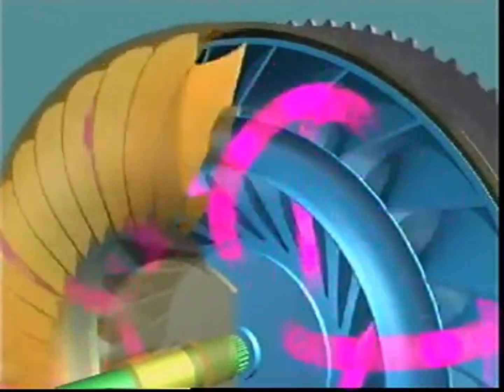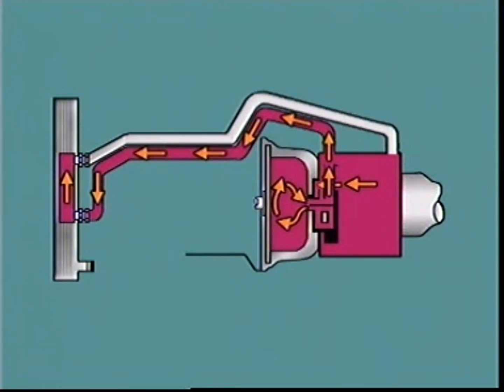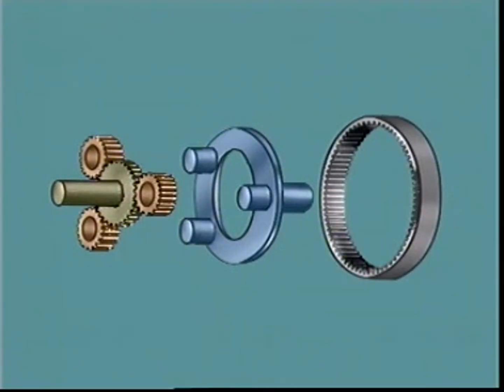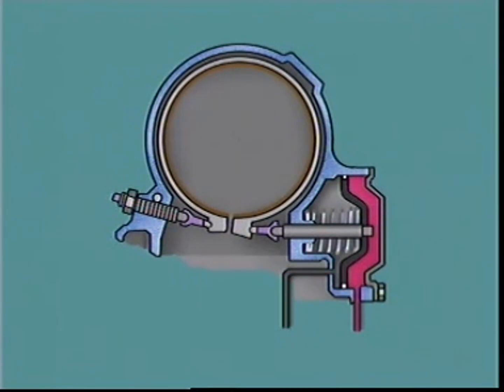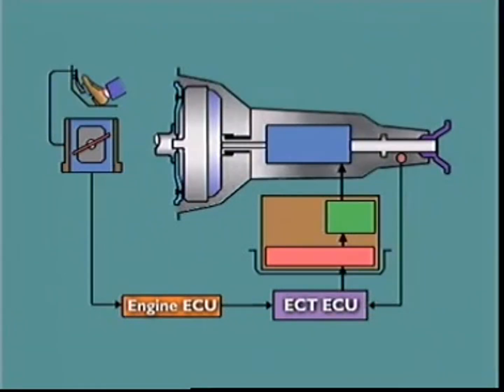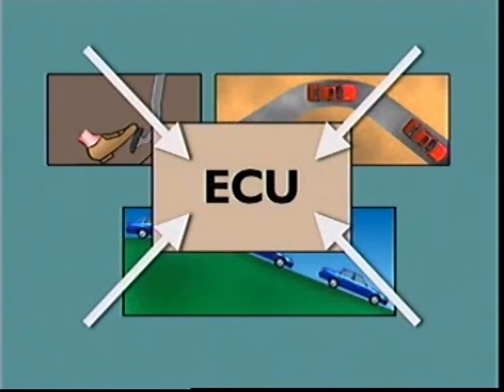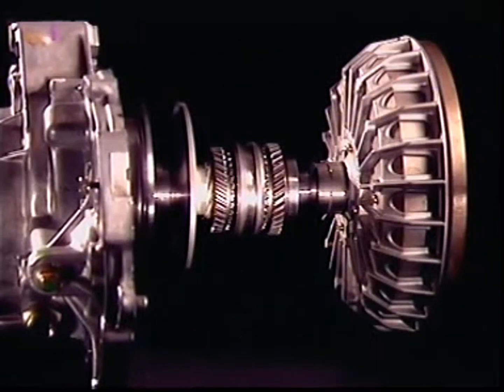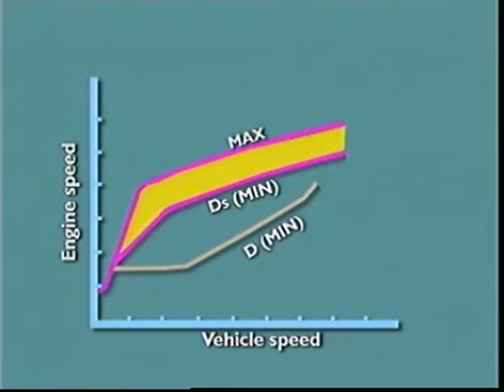Automatic Transmission Explained - How Does It Work (Step-by-Step Animation)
🚗 How Automatic Transmission Works | Simple & Visual Explanation

Ever wondered how your car shifts gears automatically without you touching a clutch? In this video, we break down how automatic transmissions work in a clear, beginner-friendly way — from the torque converter to planetary gear sets and smooth gear changes.

Whether you're a car enthusiast, student, or just curious about how your vehicle works, this guide will help you understand the technology behind modern automatic gearboxes.

✅ What an automatic transmission is
✅ How the torque converter transfers power
✅ Planetary gear sets explained simply
✅ How cars shift gears automatically
✅ Difference between manual and automatic transmission
✅ Why automatic transmissions are smoother

Torque Converter

Planetary Gear System

Transmission Fluid & Hydraulics

Valve Body

Clutches & Bands

✔ Beginners learning automotive basics
✔ Car owners who want to understand their vehicle
✔ Students studying automotive engineering
✔ Anyone curious about how cars work

🔥 Why Automatic Transmissions Matter

Automatic transmissions make driving easier, improve comfort, and optimize engine performance. Understanding how they work can help you maintain your car better and make smarter vehicle choices.

More automotive explanations coming every week!